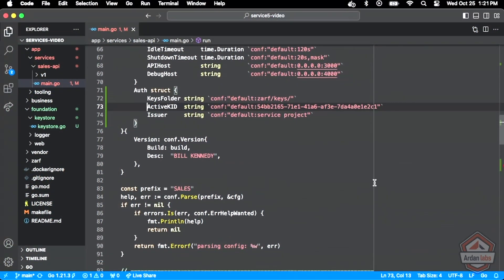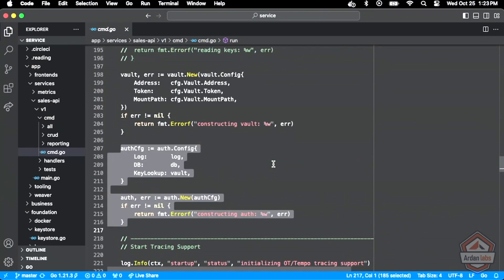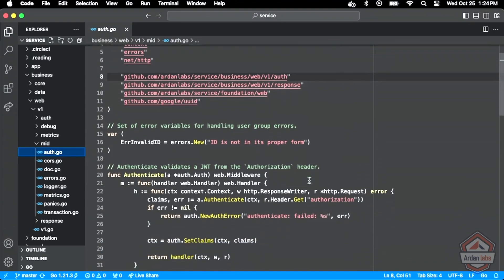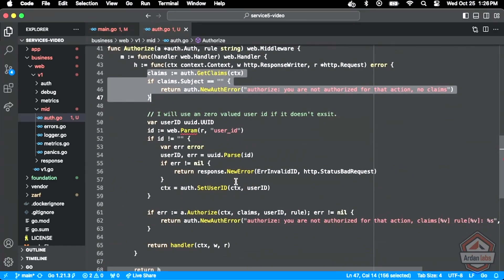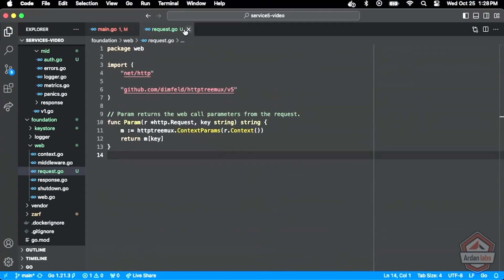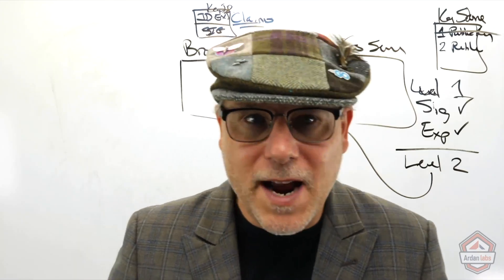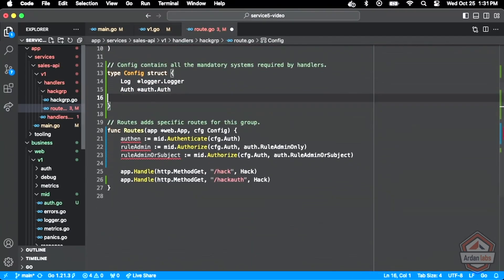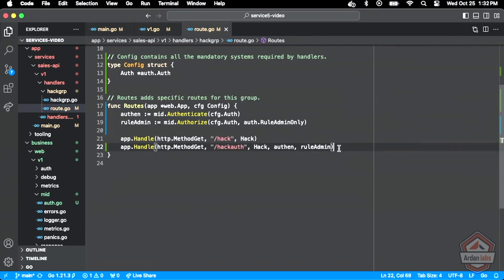Building Secure Go Systems: Key Management, Middleware, and Error Handling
Welcome to Episode 10 of our Ultimate Software Design series! In this episode, Bill dives into the integration of authentication and authorization mechanisms within Go packages, providing developers with essential strategies for securing and maintaining their software systems.

Bill guides developers through the integration of robust authentication and authorization mechanisms in Go. He covers the configuration and utilization of a KeyStore for secure key management, explains how to implement middleware for authentication and authorization, and demonstrates how to manage user claims within request contexts. Bill also emphasizes the importance of centralized error handling and efficient context management, providing practical examples and actionable tips to help developers build secure, scalable, and maintainable software systems.

Whether you're a seasoned developer honing your skills or embarking on your programming journey, join us in this exploration of error handling's critical role. Tune in now to elevate your understanding and embrace best practices for crafting resilient and error-resilient code.

Things you will learn in this video:
 - How to configure and use a KeyStore for secure key management in Go.

-  Implementing middleware for authentication and authorization, including managing user claims.

 - Centralizing error handling and efficiently managing context for secure and maintainable applications.

The clips from this series are from our Ultimate Software Design with Kubernetes course by Bill Kennedy, which is included in our Ultimate Go Bundle Subscription. Interested in taking the full course?

-   Why is it important to centralize error handling and manage context efficiently in your Go projects?